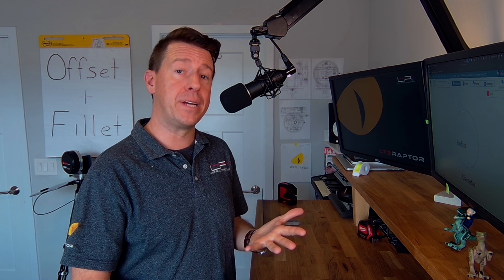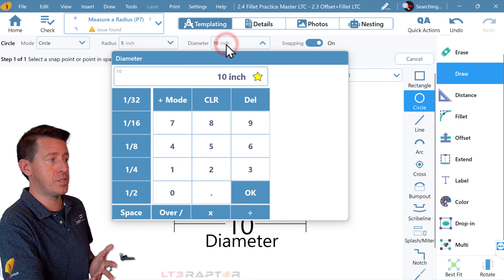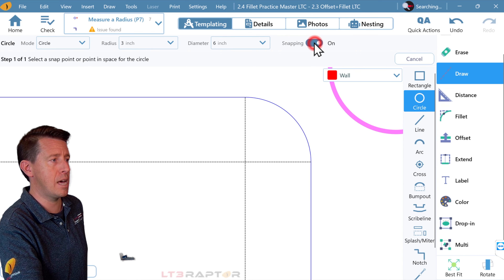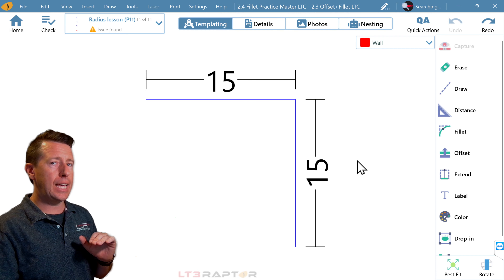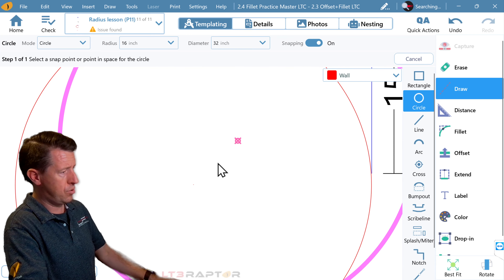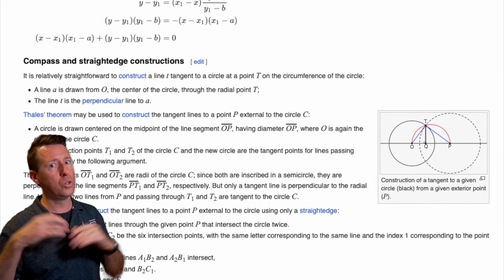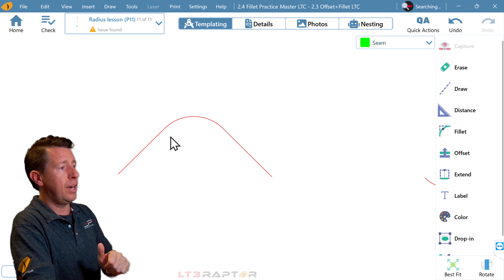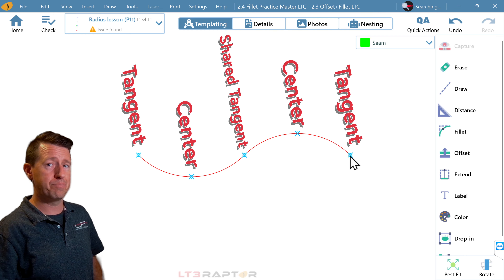2.333 Measure a Radius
YouTube Edit
Location: Thunderbay: 2023-05 / 2.2-LaserCapture